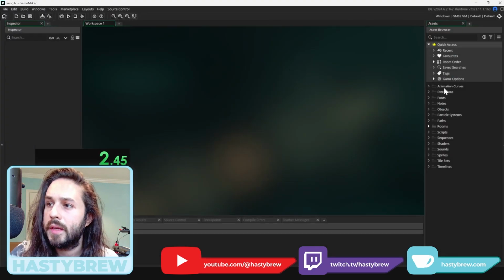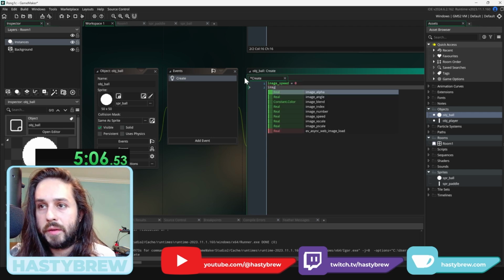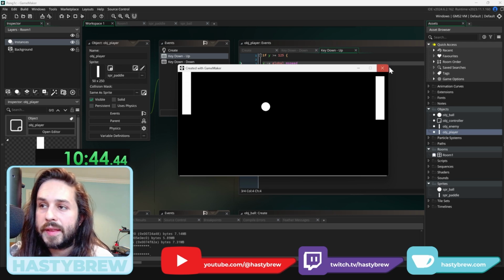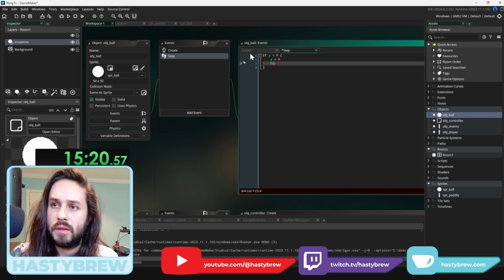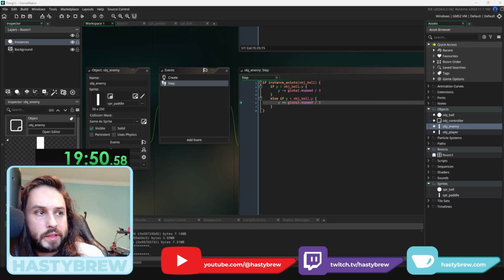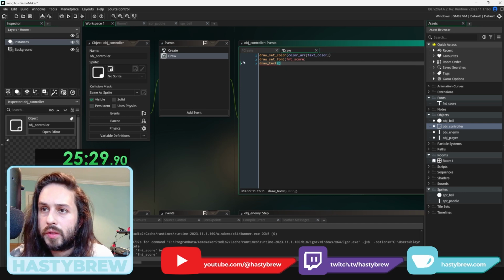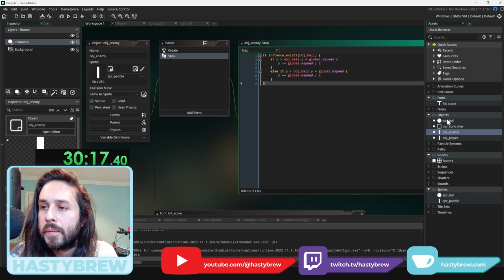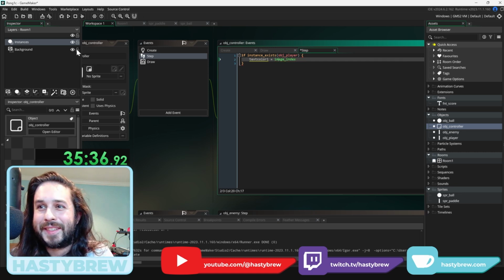New to GameMaker? Make Color Pong in 37 Minutes GameMaker Studio 2 Tutorial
New to GameMaker? Been a while? In this speedrun -checks notes- tutorial I remake one of the first games ever. NOTHING ELSE  but the FREE engine GameMaker will be needed to remake this game. This tutorial covers all of the basics, from how to create your own sprites and code simple objects, how to choose fonts and display scores, as well as some basic coding like collision, enemy AI, arrays, functions, and more, ALL within 37 minutes! Now THAT'S a speedrun! Wait, tutorial.

Learn or get a Refresher Course on:
- How to make Sprites and turn them into Objects
- Using a Controller Object to set Globals
- A Few of GameMaker's Built-In Functions
- Building an Array and how to access it
- Player Movement and Enemy AI
- GameMaker Tips and Tricks that will help you through the frustration

Timestamps:
00:00 Intro / Making Sprites
04:27 Sprites into Objects
08:22 Player Movement
11:30 Ball Physics / Collision
21:51 Adding Scores
30:06 Adding COLORS
37:53 Finishing Up